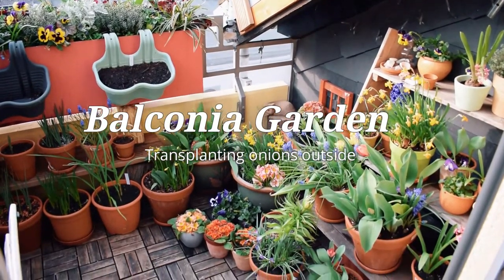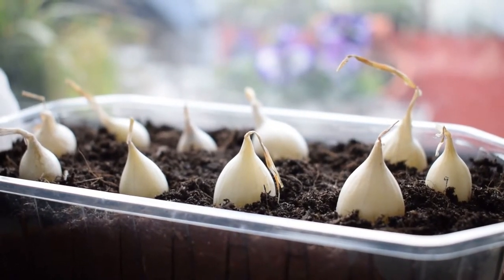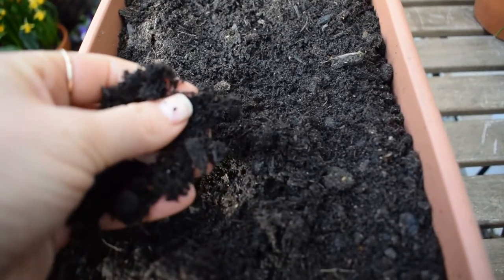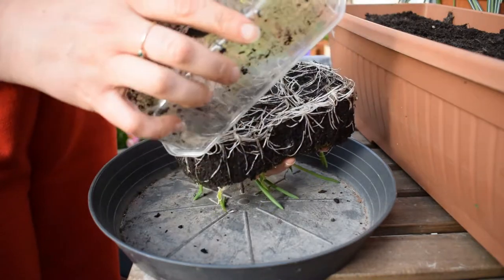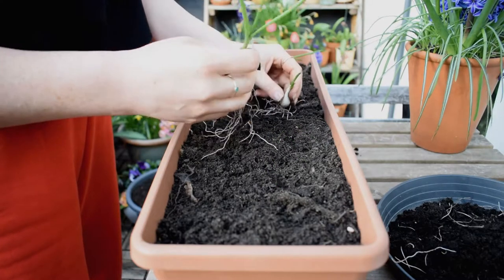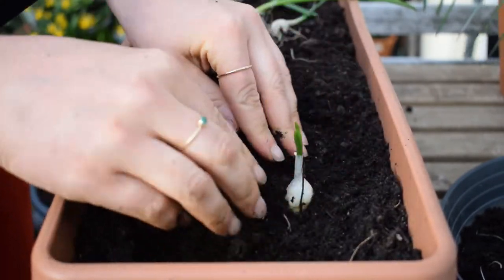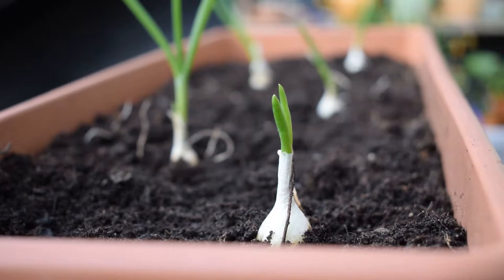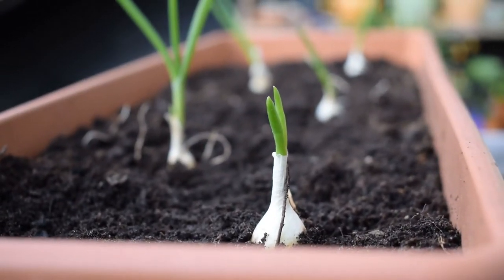Transplanting Onion Sets Started Indoors Into Outside Containers | Balconia Garden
I show you how I transplant my onion sets, which I started indoors in February for an early start, into their outdoor containers.

00:00 Welcome
00:14 Peas sowing and hardening off
00:53 Pot prep and staking
02:23 Planting dem peas
04:44 Thanks and bye